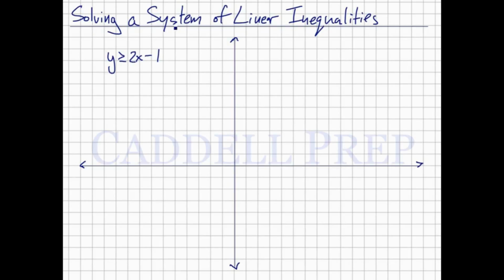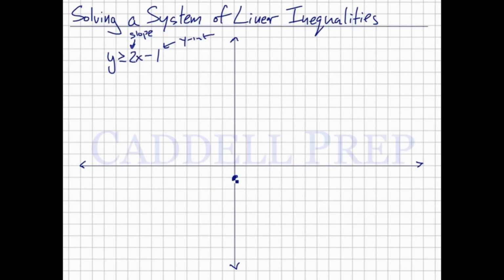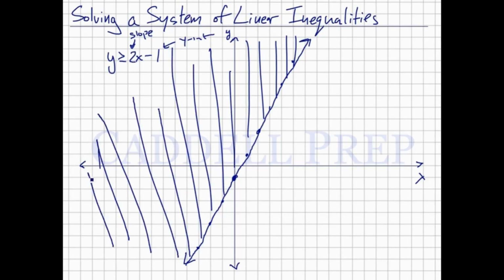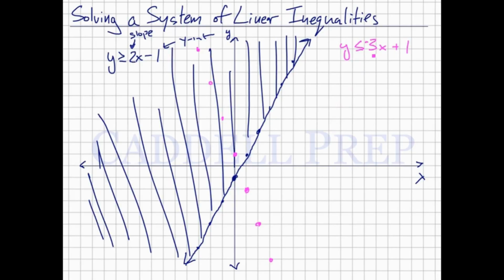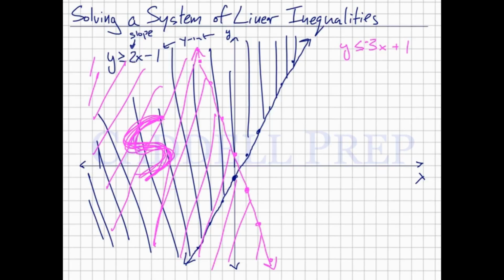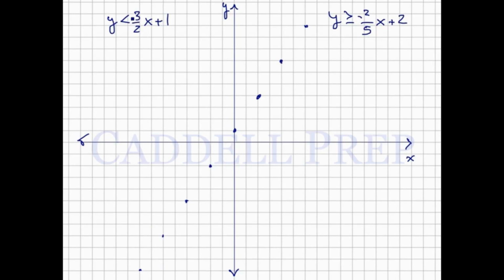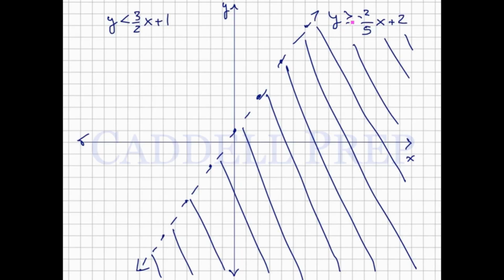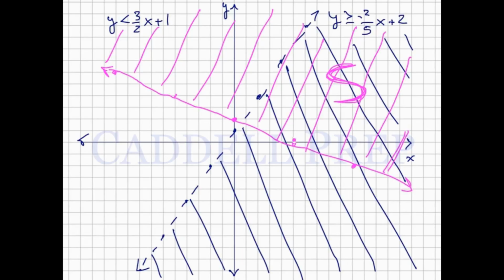Solving a System of Linear Inequalities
In this video, we will learn how to solve a system of linear inequalities. More lessons and practice problems can be found